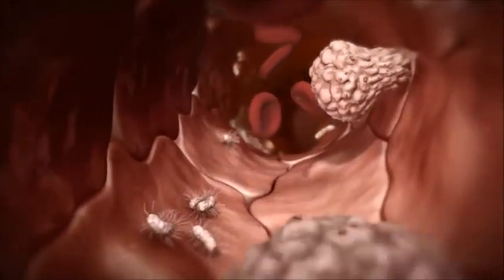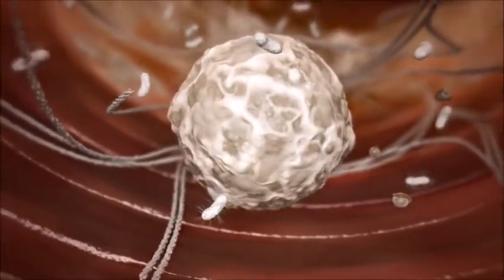Oral health & general health, part 2 - impact of periodontitis on the cardiovascular system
EFPerio Second chapter of the animation 'Oral health and general health: the links between periodontitis, atherosclerosis, and diabetes', created by Quintessence and Sunstar Foundation and premiered at EuroPerio8 in London. The impact of periodontitis on atherosclerosis is the topic of this part.

More info on the Perio&Diabetes campaign at perioanddiabetes.efp.org